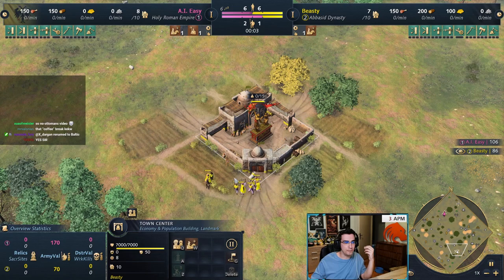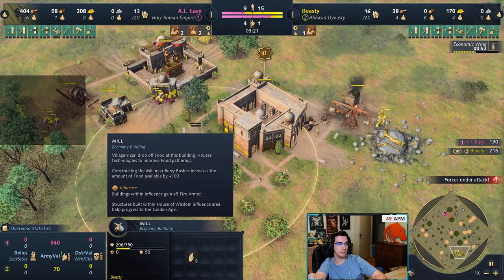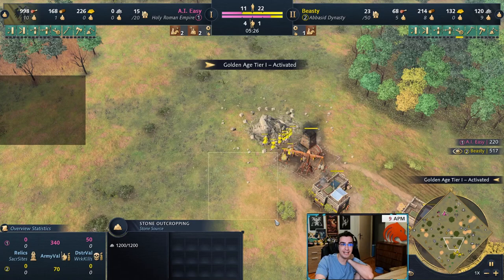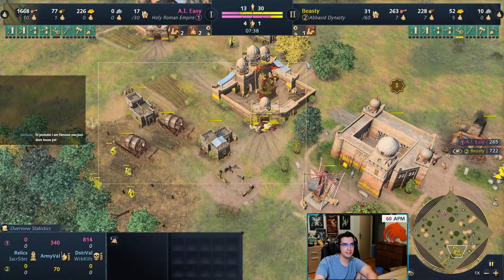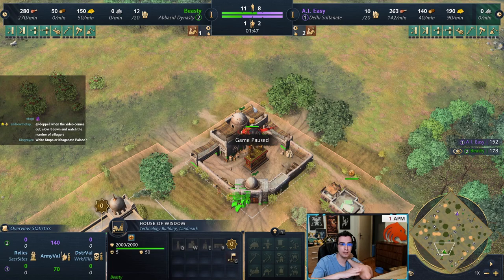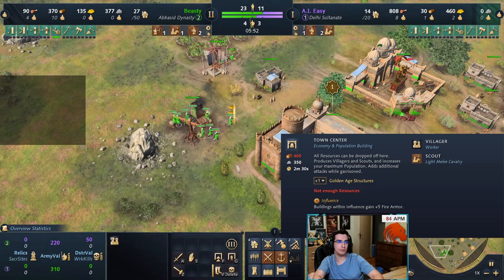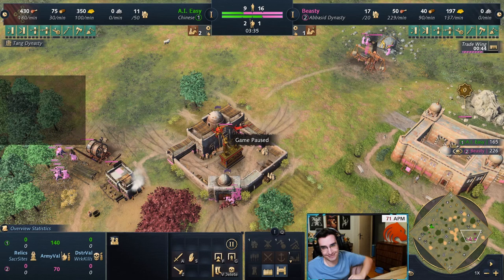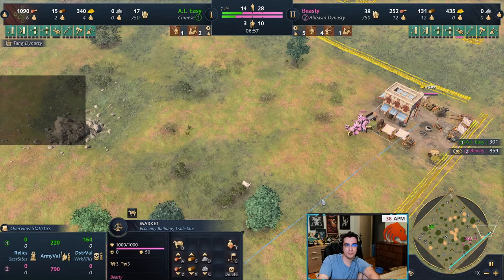NEW Abbasid Season 4 Guide (Economy, Military & Trade Wing builds)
Guides to play every civilization in Age of Empires 4 (Playlist) -

00:00 - Introduction
01:10 - French Foodstufs
03:15 - Economic Wing
17:20 - Millitary Wing
26:53 -Trade Wing